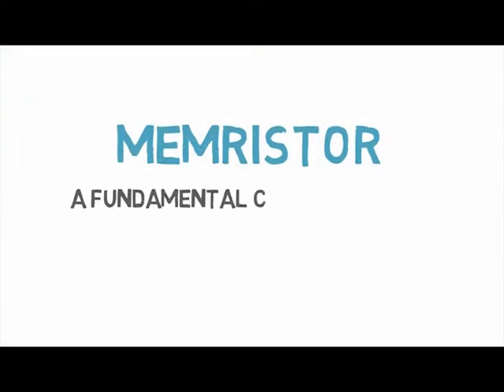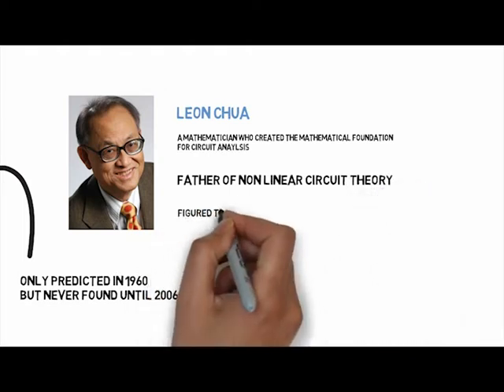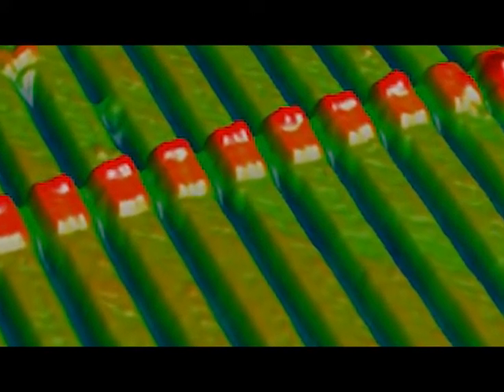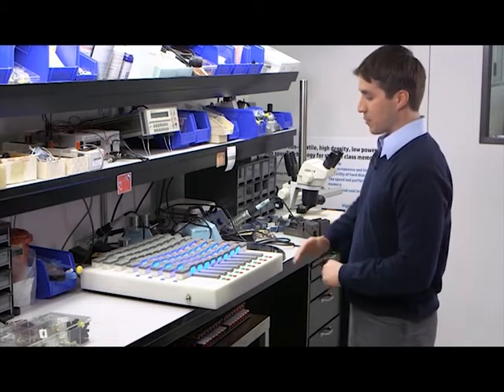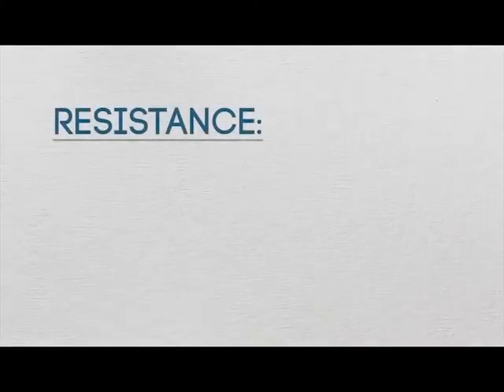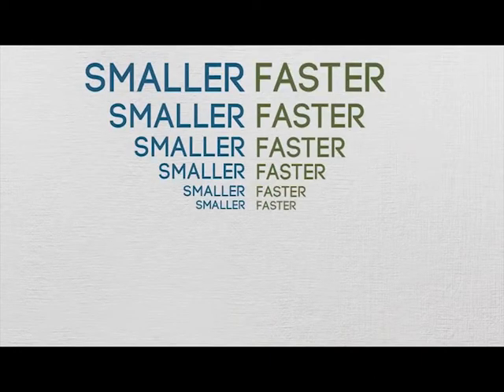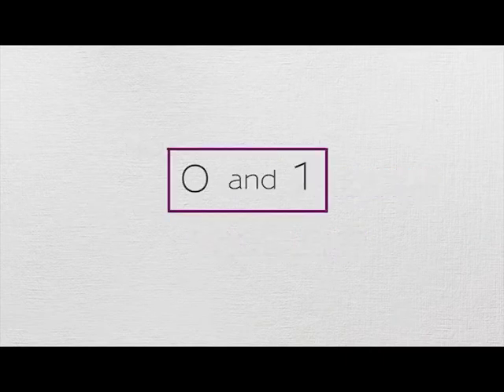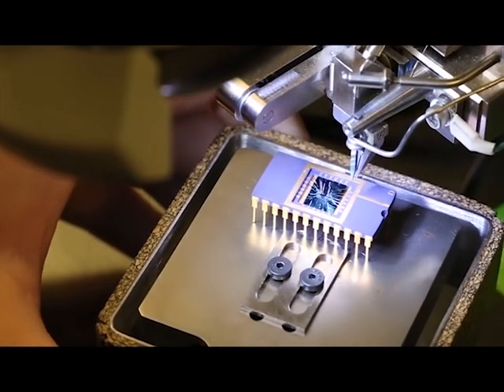Memristor: The mysterious circuit element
People knew resistor, capacitor and inductor for more than 200 years. However mathematician Leon Chua predicted the need for another fundamental circuit element called memristor in 1960. Despite the efforts of may scientists and engineers this device remain unrealizable for decades. Finally in 2006, R. Stanley and his team from HP research lab crack the mystery.